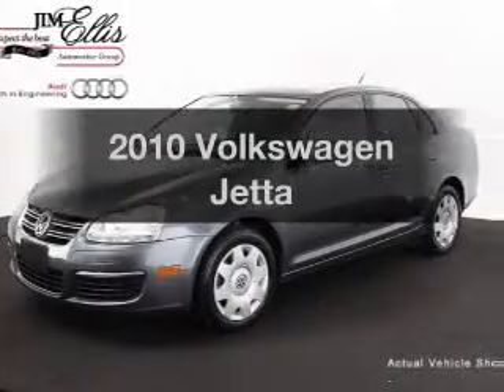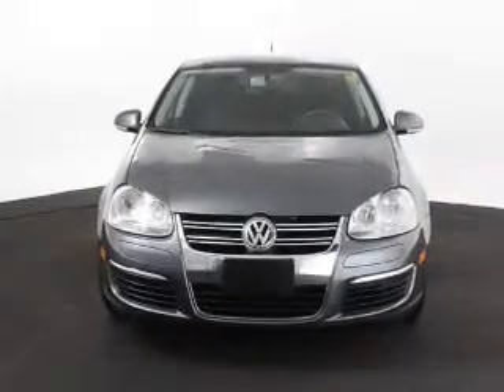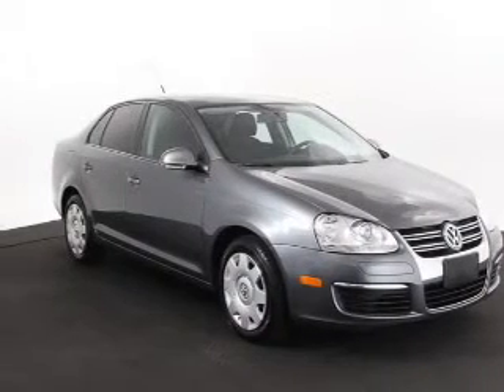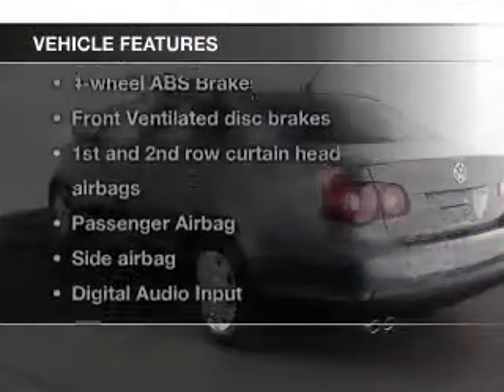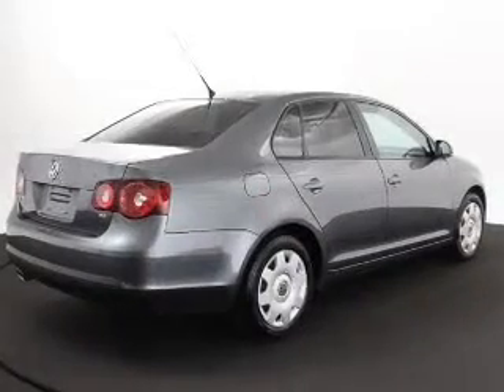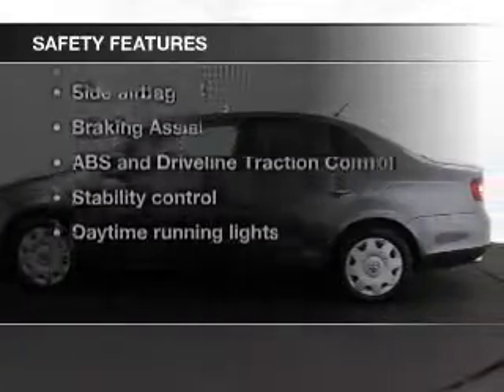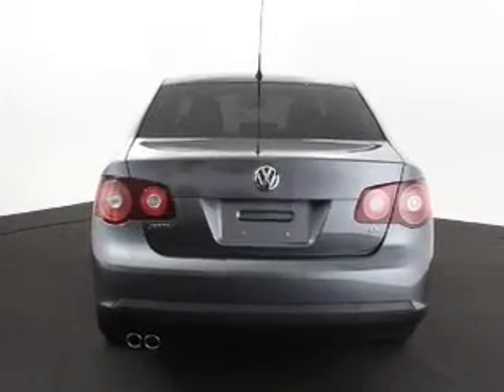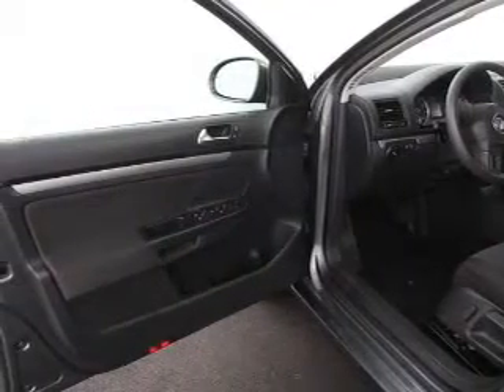2010 Volkswagen Jetta - Atlanta GA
Year: 2010
Make: Volkswagen
Model: Jetta
Trim:
Engine: 2.5 liter inline 5 cylinder 20 valve
Transmission:
Color: Gray
Mileage: 73209
Address:
5901 Peachtree Industrial Blvd